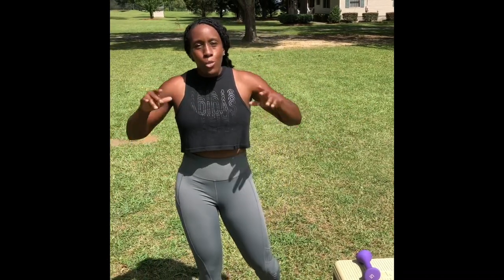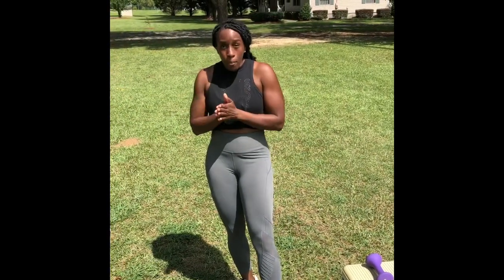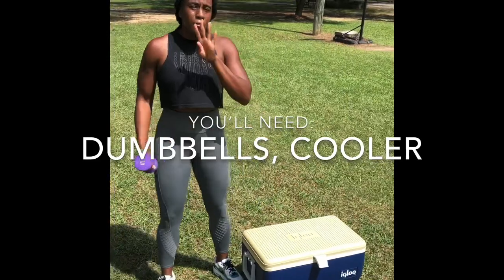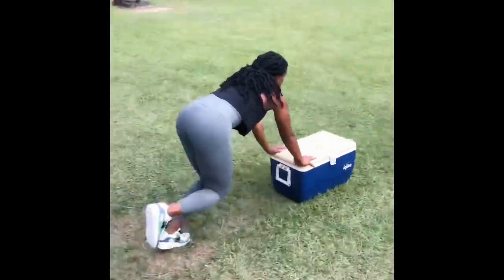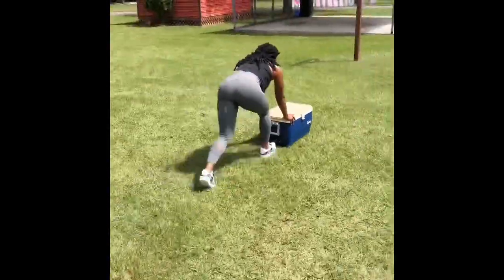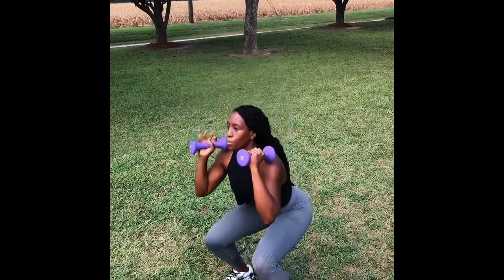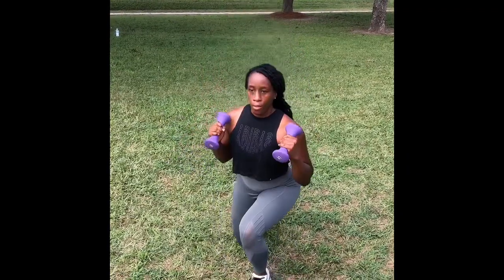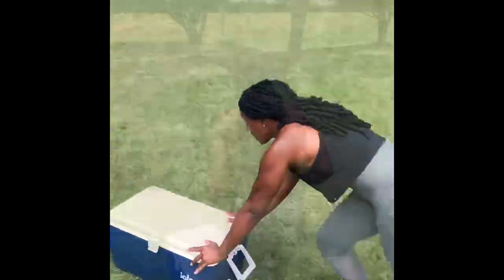🔥Hot home workout using a cooler +dumbbells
This circuit uses your cooler in a very “cool” way! You’ll do 4 weighted exercises and incorporate the cooler like a weighted sled by loading it with your dumbbells and pushing it for a short sprint between each exercise. Let’s see what performing this circuit under the sun for 4 rounds does for your heart and stamina